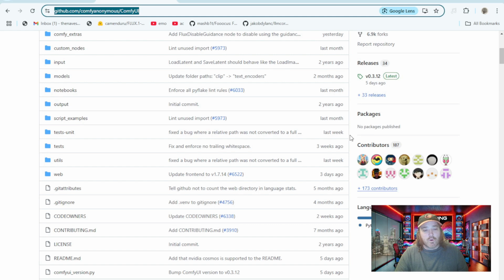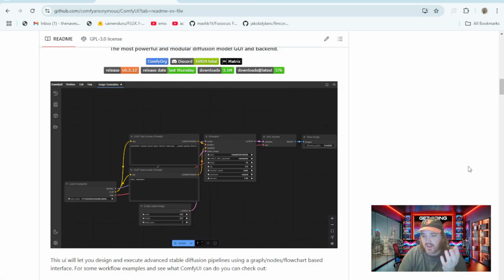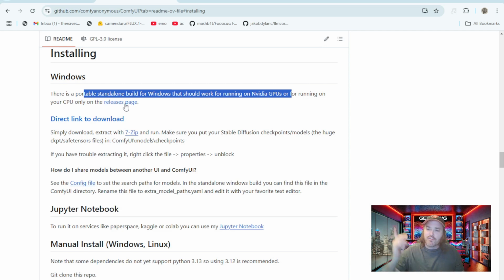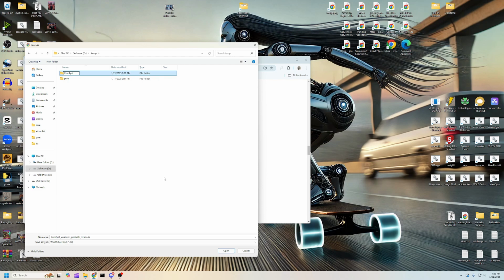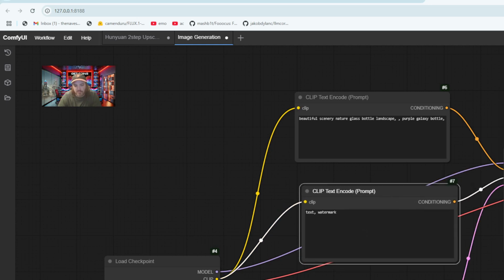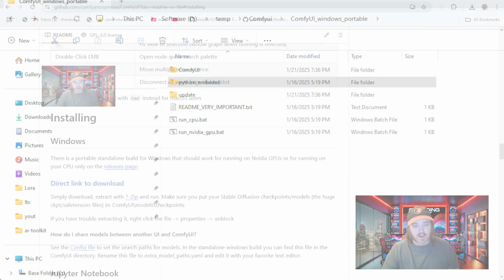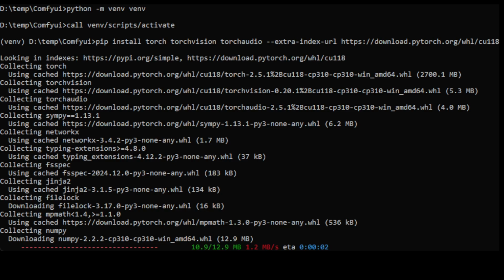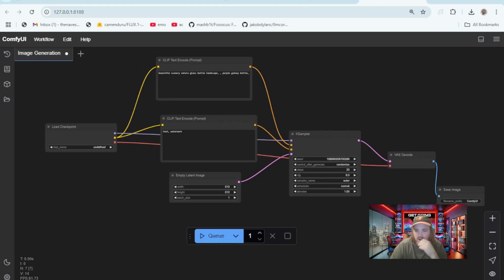Comfy Tutorials: Learning the Two Installation Types (Beginner-Friendly!)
Welcome to Comfy Tutorials! In this video, we break down the two types of installations you’ll encounter when getting started with Comfy - the Manual and Portable. Designed specifically for new users, this guide keeps things simple and easy to follow, helping you build confidence without feeling overwhelmed. Whether you're setting things up for the first time or just want to make sure you're on the right track, this video is the perfect starting point.